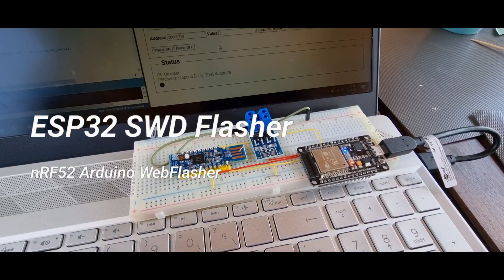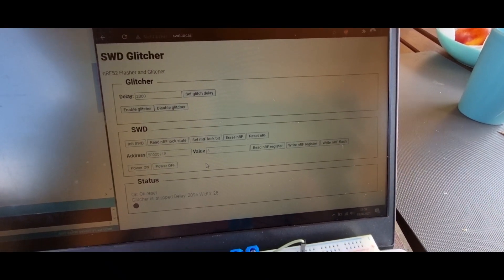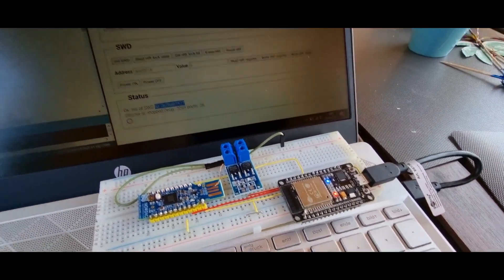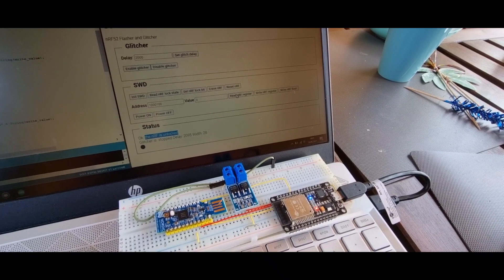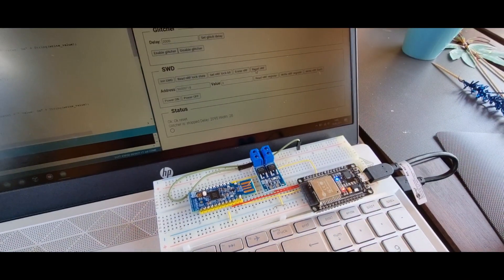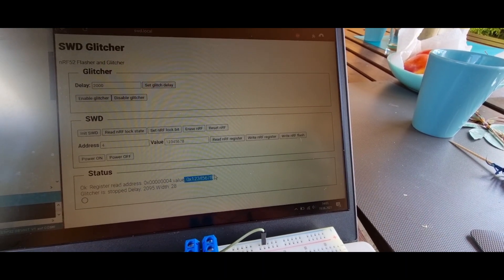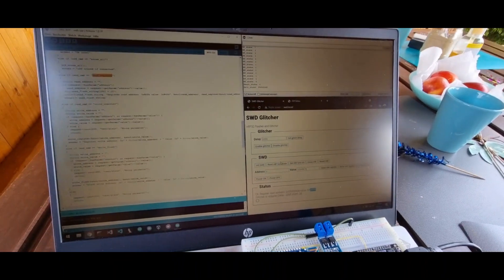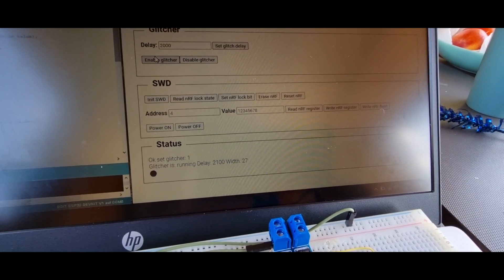nRF52 SWD Flasher with ESP32 and Arduino *project update*